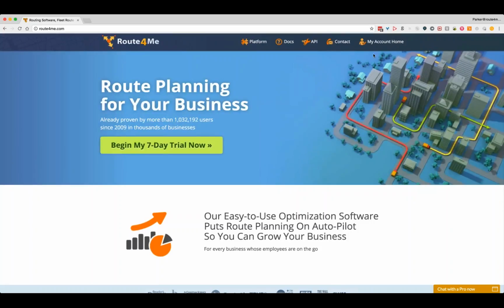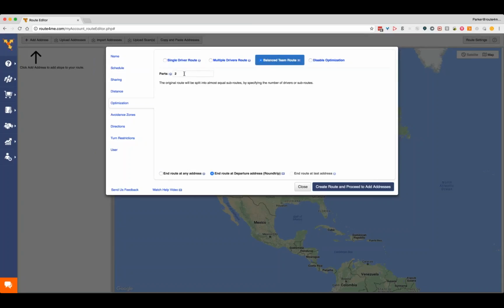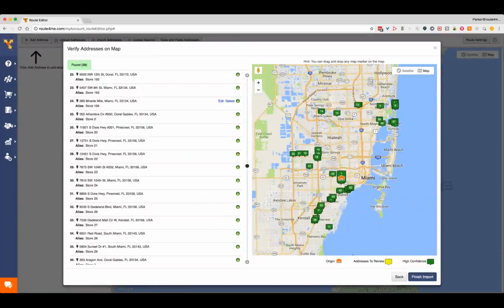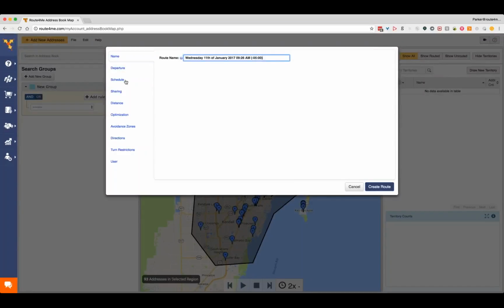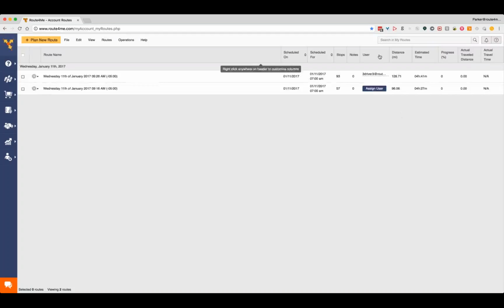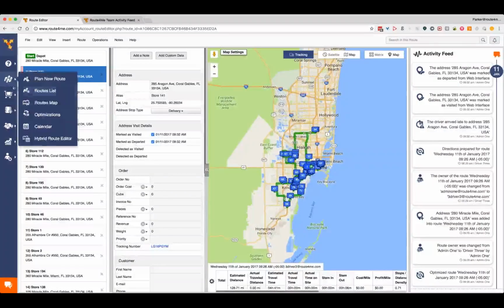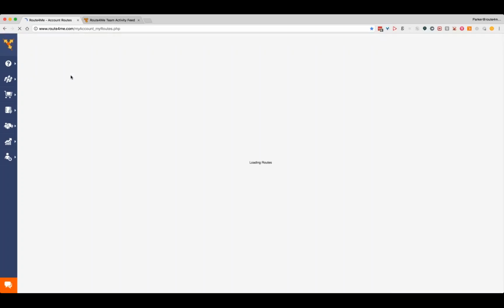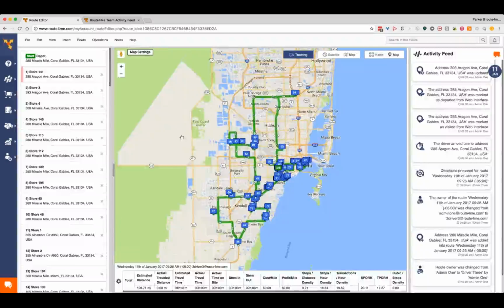Route4Me - I'm Growing Too Quickly And I Can't Handle Running The Show